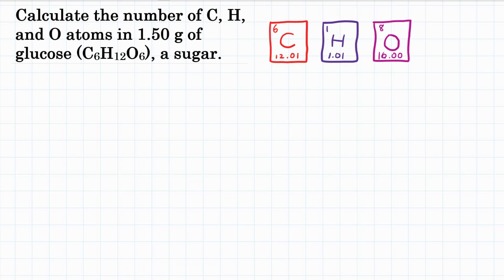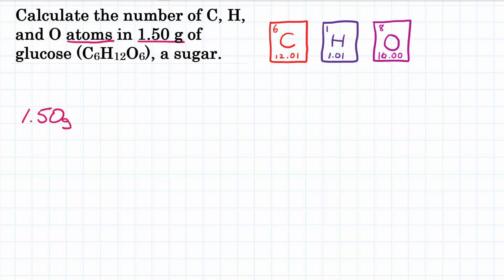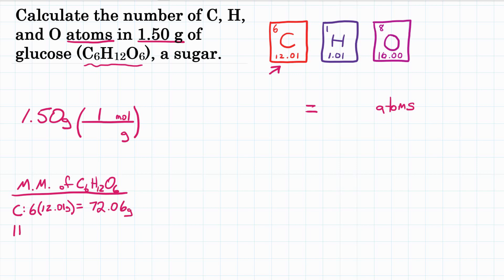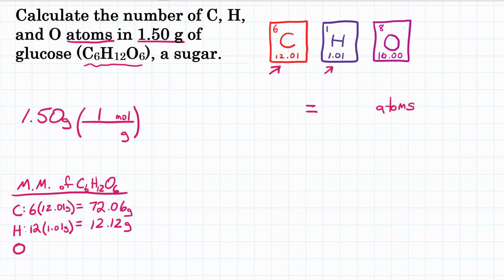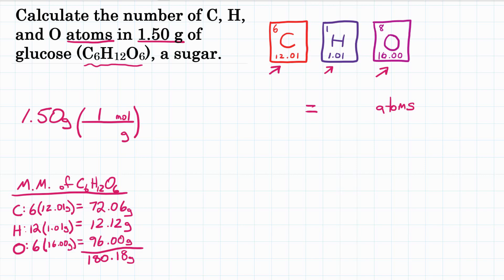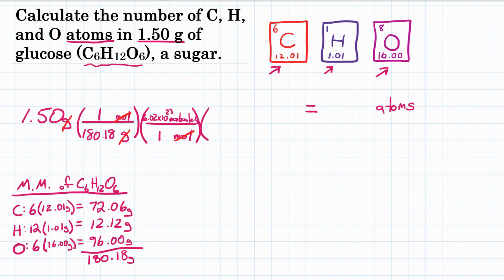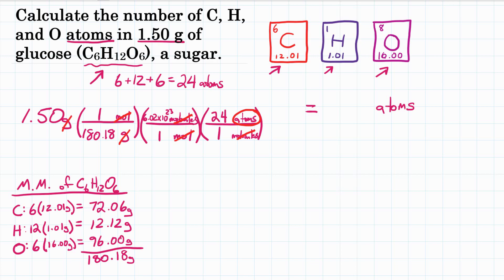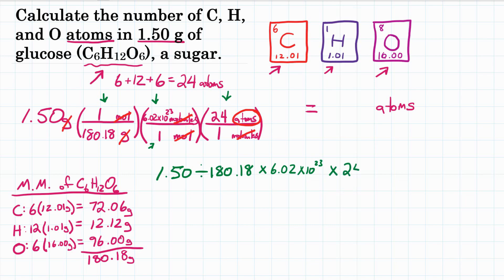Calculate The Number of Atoms in Glucose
Calculate the number of C, H, and O atoms in 1.50 g of glucose (C6H12O6), a sugar.

Teachers Pay Teachers Practice Worksheets:
Mole Conversion Practice 3.0:

Question is credited to Chang Chemistry Question 3.27